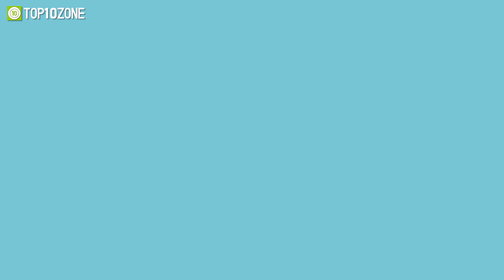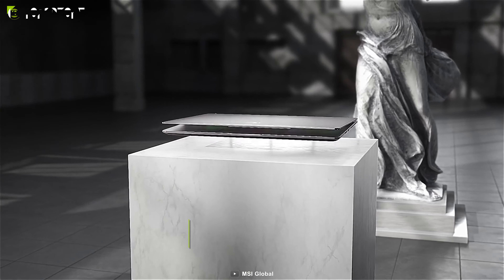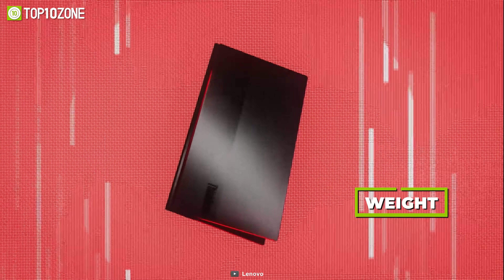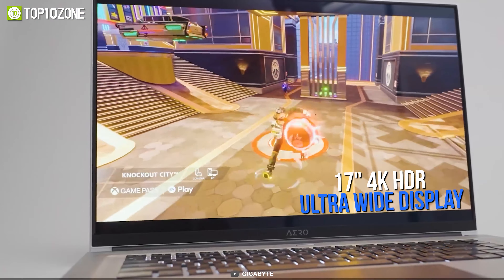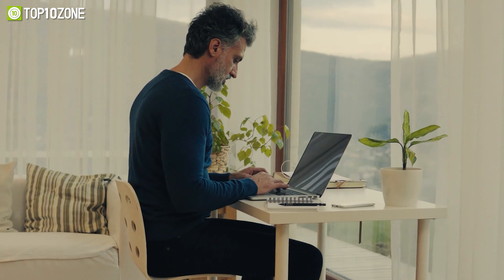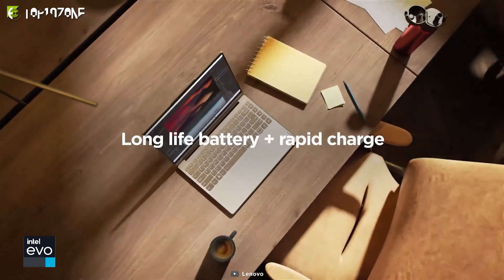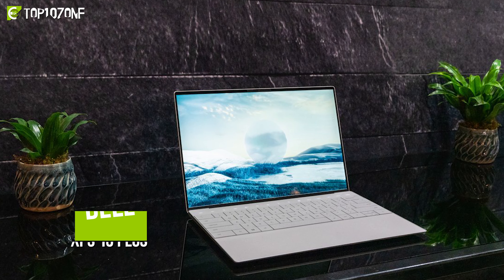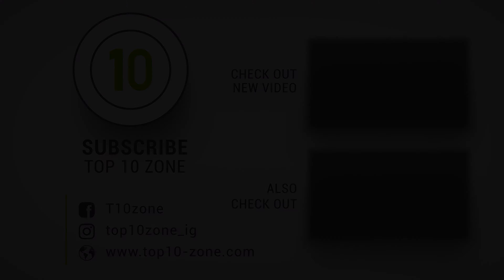Top 10 Best Intel 12th Gen Laptops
The Best Intel 12th Gen Laptops offer cutting edge components to run demanding applications with ease. These 12th Gen Laptops are powerful enough to fulfill your gaming, editing, and programming needs. So here is our video on the Top 10 Best Intel 12th Gen Laptops, just for you!

Note: The app is free to download and use